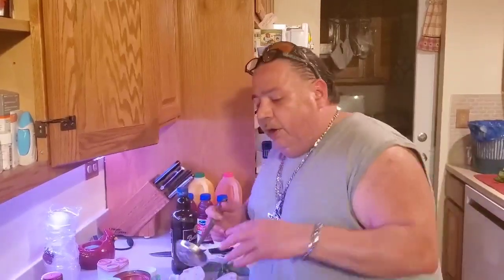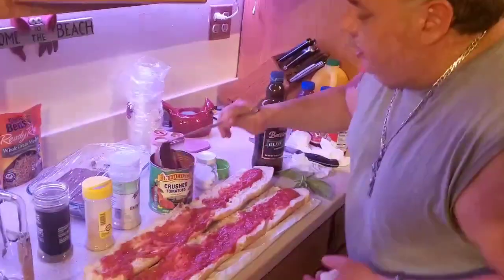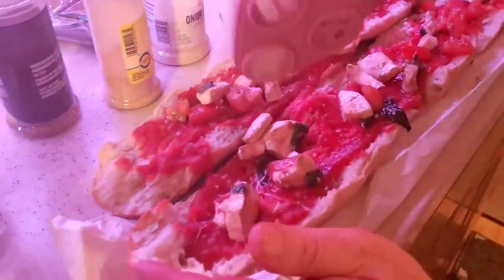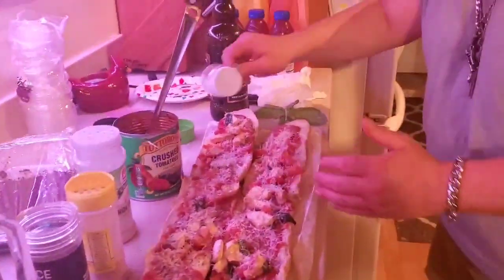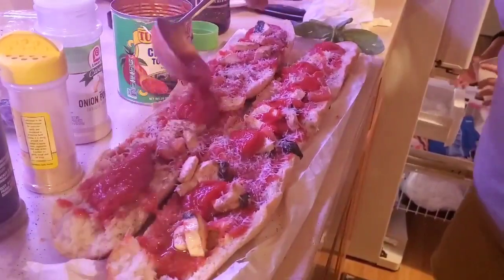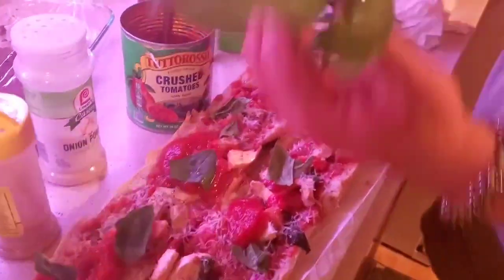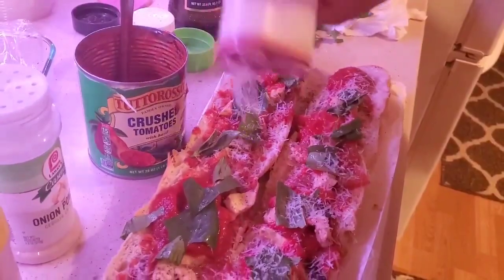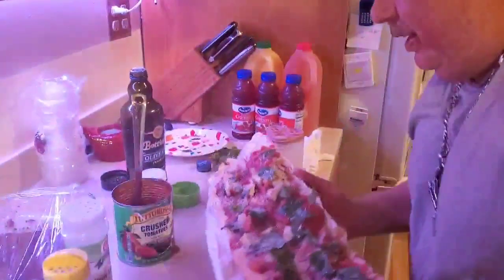Italian Bread Pizza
At home, Chef utilizes fresh from the garden oregano to top off his open Italian bread sandwich Pizza.